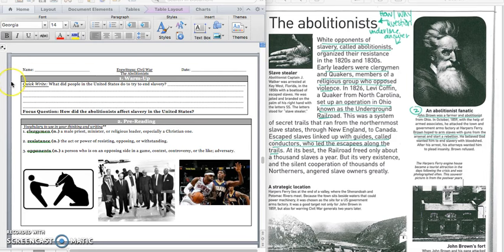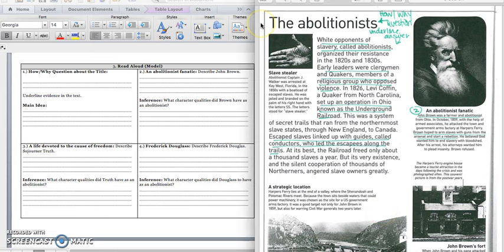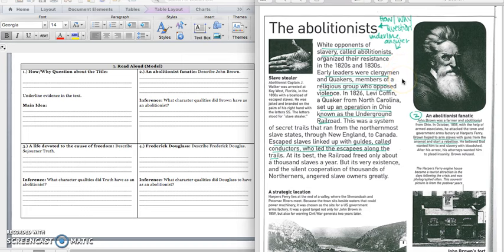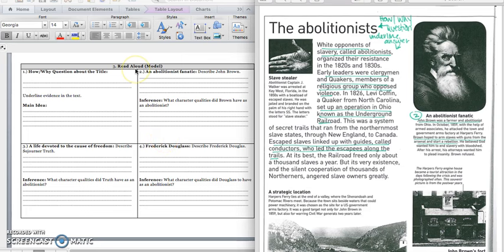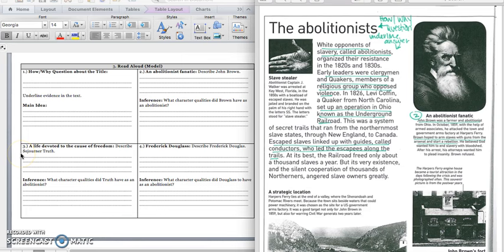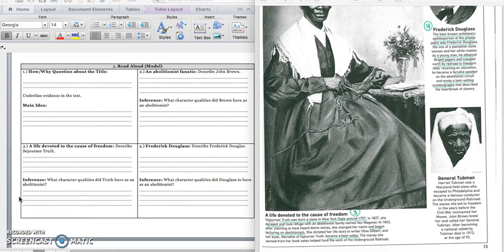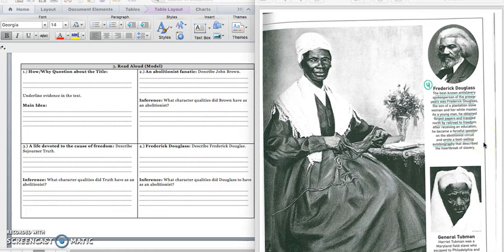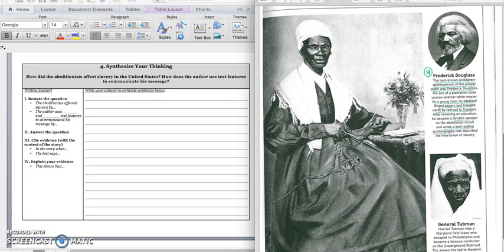ECW The Abolitionists